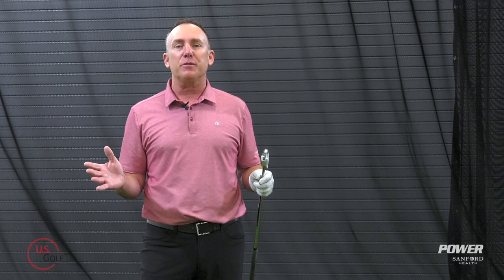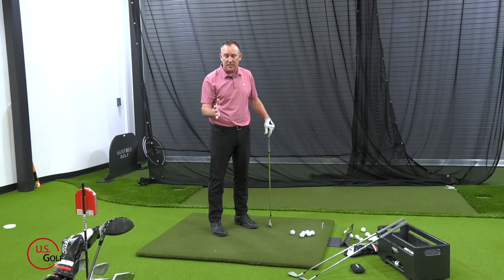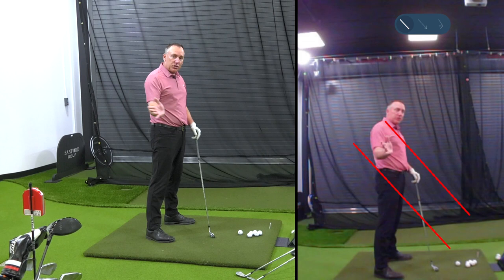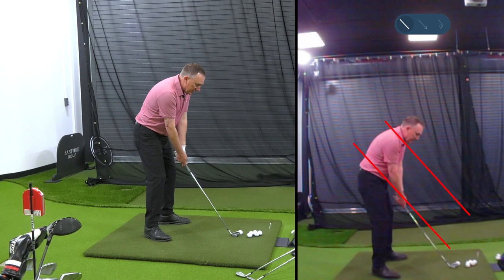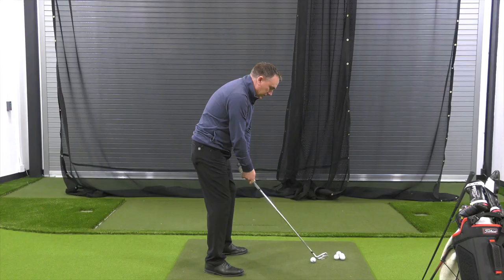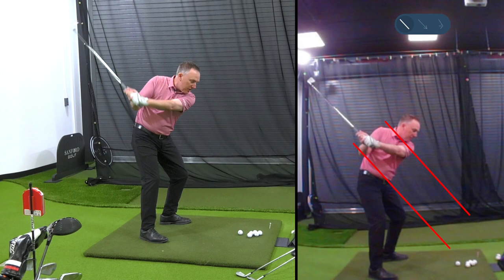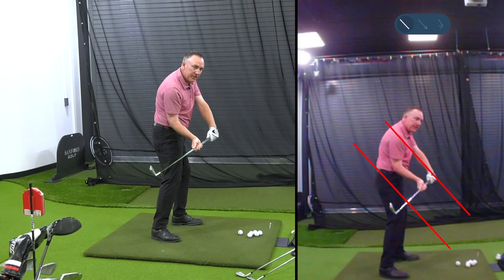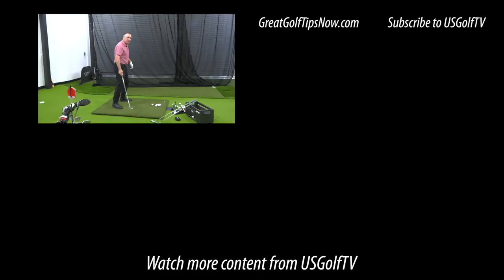How to Get Your Golf Swing In the Slot - Golf Tips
If you have ever been told to get in the slot in your golf swing, or if you struggle with an over the top golf swing, this simple golf swing tip will help you get your golf downswing in the slot.

Using the LiveView Golf camera, we can get a basic template drawn to show you what the slot is in the golf swing, as well as the common mistakes that golfers make in their takeaway to keep them from getting the golf club in the slot in the downswing.

We even give you a drill with simple golf tips to help you find your perfect golf swing.  With these simple golf swing basics, you will be playing your best golf in no time!